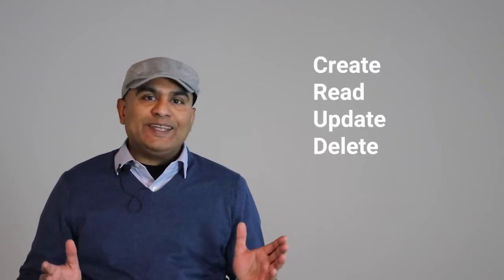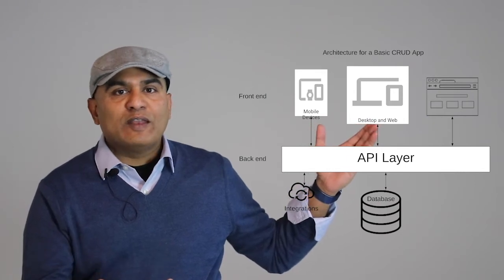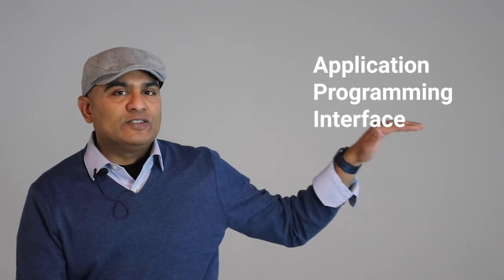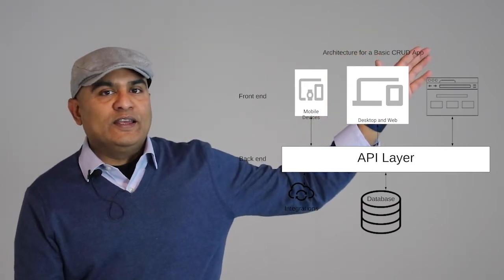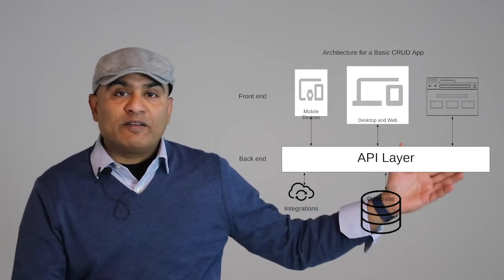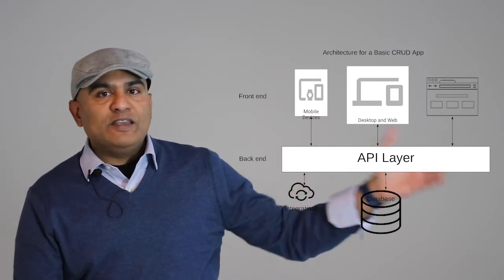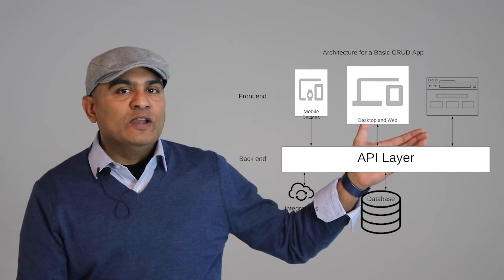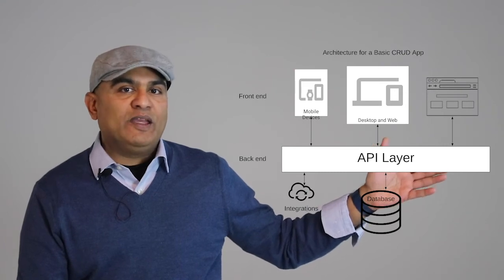Architecture 101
Everyone these days knows how to code. But let's take a step back and look at the birds-eye view. Before going into the weeds of coding and implementing, take a look at what sort of roadmap you need to set up for your project.